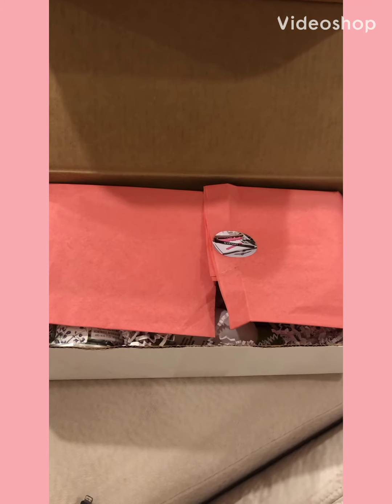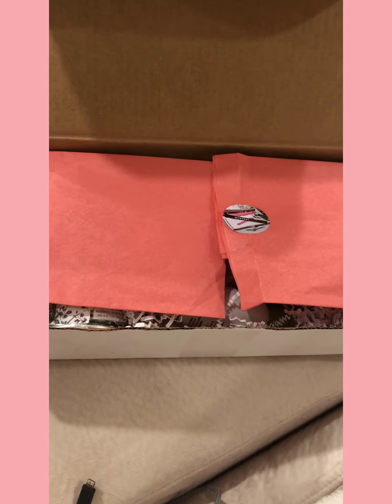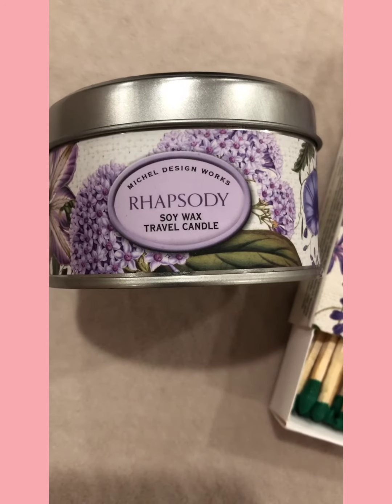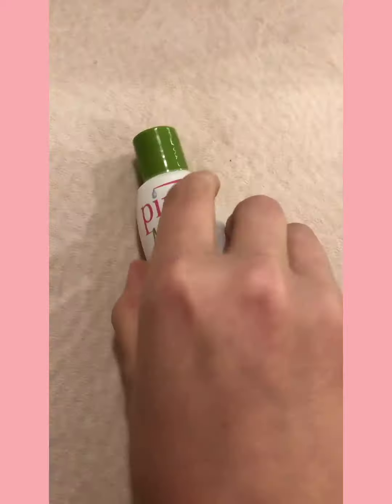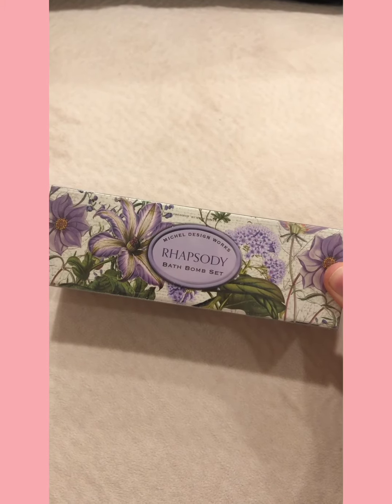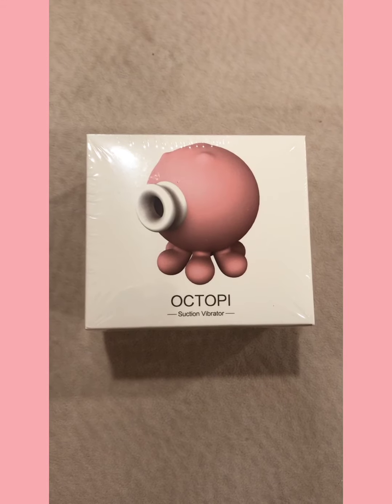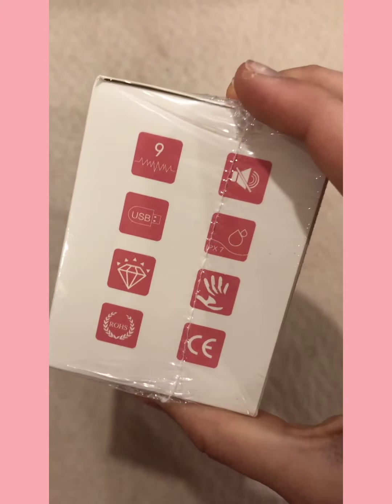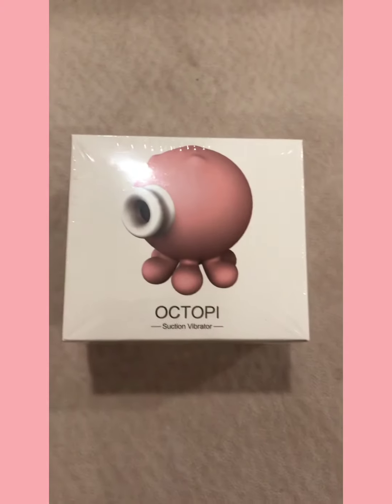Heart and Honey August 2020 Mystery Box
Today I unboxed a Heart and Honey Mystery Box!

Heart and Honey is a subscription box for single’s and couple’s sexual health and wellness. Heart + Honey aims to harmonize health, vitality, and enrich passion in your life. Each Heart + Honey box is carefully curated around a theme (unless you get the mystery box) which enhances your intimate life, as well as your physical wellbeing. Depending on which tier you choose, you can expect to find a quality/luxury sexual toy or aid, and a full box of support products!

Their are two subscription options for singles: The Bumble Bee Box starts at $55 per month while the Queen Bee Box starts at $69.99 per month (comes with more premium items). They also sell a Couples Box starting at $129.00 per month. There is a chance to save money by buying a 3, 6, or 12 month subscription. If you would rather try them out before committing, you can head to their shop and buy individual items or a Mystery Box starting at $49.99.